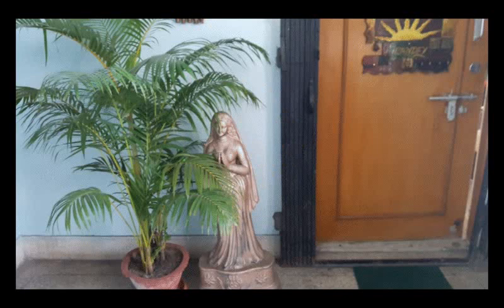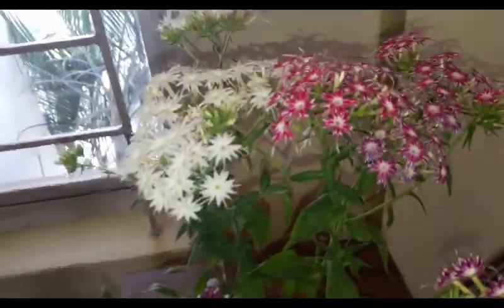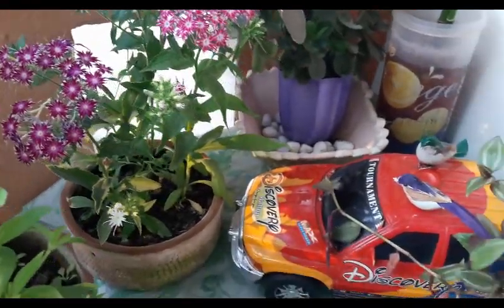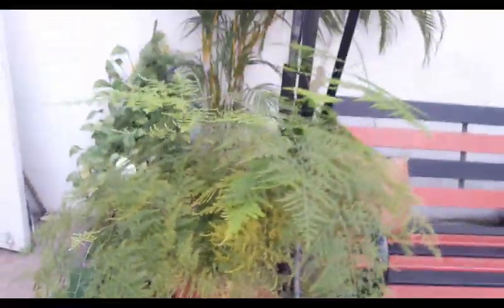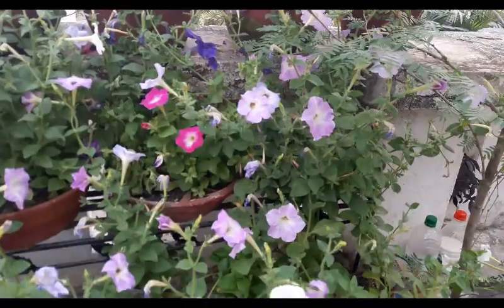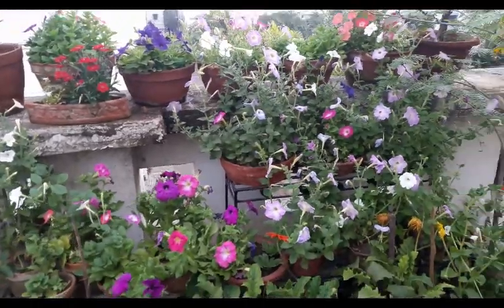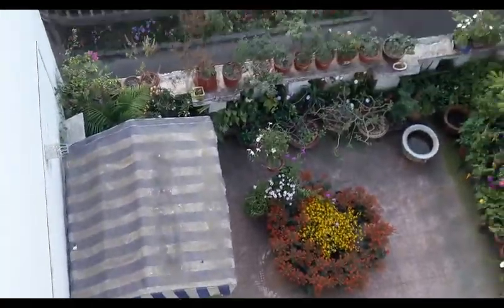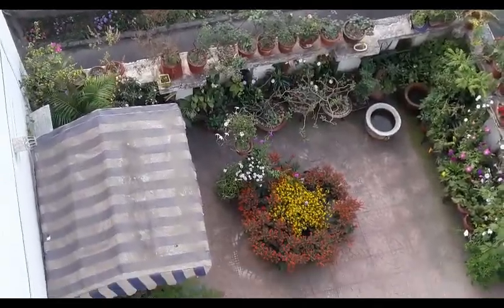House Plant Tour || Video on an Indian House Plant Tour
Video on Indian House plant tour, to show you different ways to freshen up your Space with Plants. How you can bring in a bit of outdoors, to immediately add life to any room.